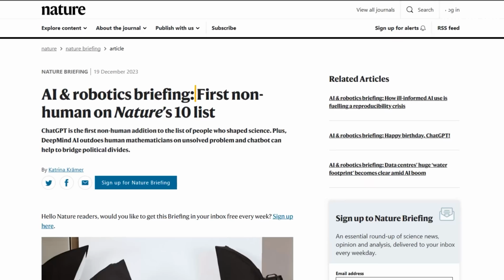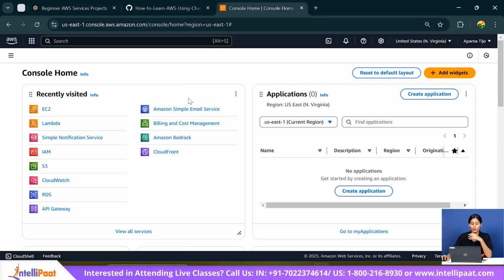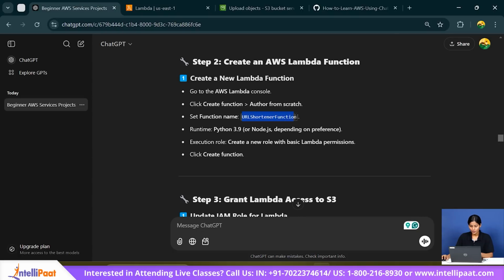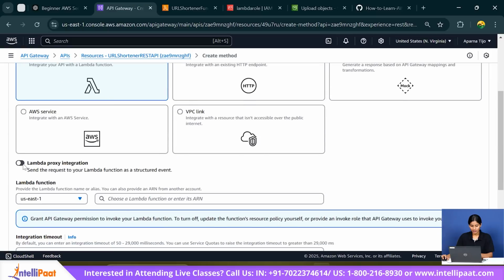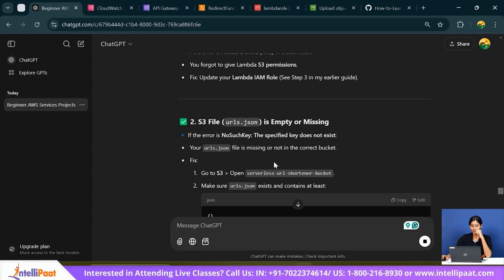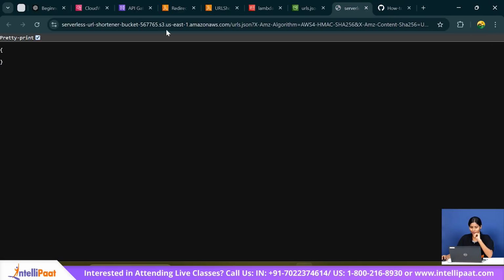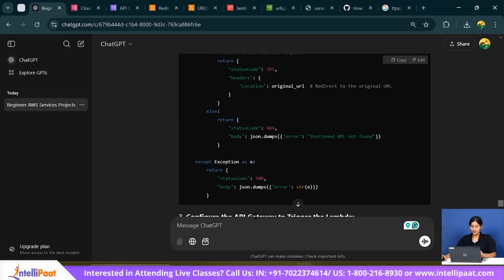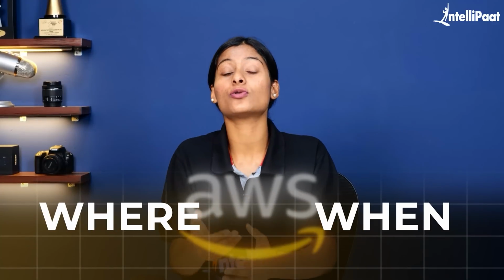🚀Learn AWS Cloud 10X Faster with ChatGPT! (Secret Method Revealed) | Intellipaat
Want to learn AWS Cloud 10X faster with ChatGPT? This video reveals a powerful and secret method that will accelerate your AWS learning journey. Whether you're a beginner or someone looking to enhance your cloud computing skills, we’ll show you how to learn AWS Cloud fast using ChatGPT—a game-changer for AWS enthusiasts. AWS with ChatGPT makes learning efficient, structured, and highly interactive, ensuring you grasp AWS concepts quickly and effectively.

With AWS Cloud Computing for Beginners, understanding cloud services, deployment models, and real-world AWS applications becomes easier than ever. By leveraging ChatGPT for AWS, you can practice AWS commands, get instant explanations, and even generate code snippets on the go! This AWS tutorial for beginners will help you navigate through key AWS services like EC2, S3, Lambda, IAM, and more, making cloud computing accessible to everyone.

By the end of this video, you'll have a solid foundation in AWS Cloud Computing and know exactly how to learn AWS fast using ChatGPT. This is perfect for anyone preparing for AWS certifications, looking for a career in cloud computing, or simply wanting to master AWS for beginners.

📖 Below are the topics covered in the video on 'Learn AWS Cloud 10X Faster with ChatGPT! (Secret Method Revealed)':

00:01 - Introduction to Learn AWS Cloud 10X Faster with ChatGPT!
01:26 - Building the an architecture with core AWS services
03:27 - Different project ideas from basic to advanced
04:39 - Tailoring the prompt according to beginners
05:46 - Creating project using Lambda, API gateway, and S3
08:09 - Configuring an S3 bucket
09:51 - Creating a new function in AWS Lambda
10:59 - Configuring IAM user and creating policies
12:46 - Creating an API endpoint using API Gateway
16:30 - Creating the URL Shortener function in lambda
17:37 - Deploying the API endpoint globally
18:34 - Accessing the API using postman
19:49 - Debugging errors using CloudWatch
30:42 - Advancing the project further
34:37 - What to look out for in an AWS Interview

1️⃣ How can ChatGPT help in learning AWS Cloud?
ChatGPT acts as an interactive learning assistant, answering queries, generating AWS commands, explaining cloud concepts, and even helping with troubleshooting AWS configurations. It is one of the best ways to learn AWS Cloud 10X faster with ChatGPT.

2️⃣ Is AWS free to learn with ChatGPT?
Yes! AWS offers a free tier, and using ChatGPT for AWS, you can practice commands, set up cloud resources, and understand concepts without additional costs. If you're looking for how to learn AWS Cloud for free, this method is a great start!

3️⃣ Can I use ChatGPT for AWS certification preparation?
Absolutely! ChatGPT helps by explaining AWS exam topics, providing sample questions, and summarizing AWS whitepapers, making it a great tool for learning AWS fast using ChatGPT.

4️⃣ Is this AWS tutorial suitable for beginners?
Yes! This AWS tutorial for beginners covers everything from scratch, ensuring you understand the fundamentals before diving into advanced AWS services. If you're wondering how to learn AWS Cloud fast, this video is your best guide.

5️⃣ How do I start learning AWS Cloud today?
Start by watching this video, setting up an AWS free tier account, and using ChatGPT to guide you through AWS fundamentals. This is the best way to learn AWS Cloud, whether you're a beginner or an experienced IT professional.

👉 Designed for professionals aiming for AWS Certification
👉 Crack the AWS Solutions Architect Certification exam
👉 Placement Assistance after course completion
👉 Master AWS skills: Architecture, Load Balancing, VPC, S3, EC2, Lambda, CloudFront & more

👉 Anyone with a bachelor's degree and a keen interest in 🌩️ cloud computing! Whether you're looking to upskill or transition into a cloud-based role, this certification will help you build a strong foundation.

👉 36 Hrs Instructor-Led Training
👉 40 Hrs Self-Paced Videos
👉 32 Hrs Projects & Exercises
👉 Intellipaat AWS Certification
👉 Job Assistance & Mentor Support
👉 Flexible Schedule
👉 AWS Select Technology Partner